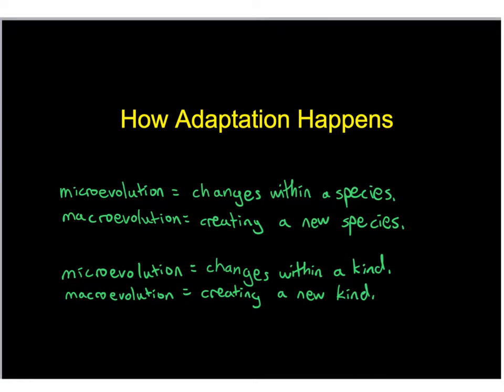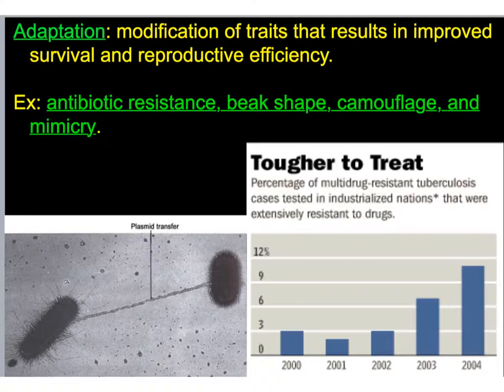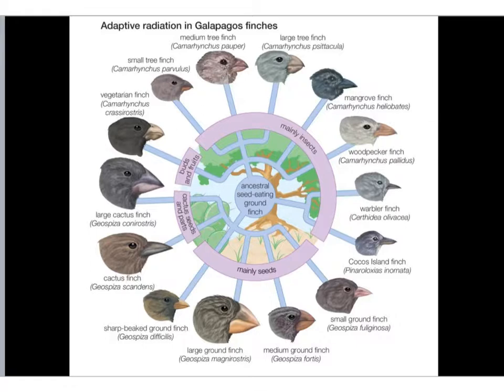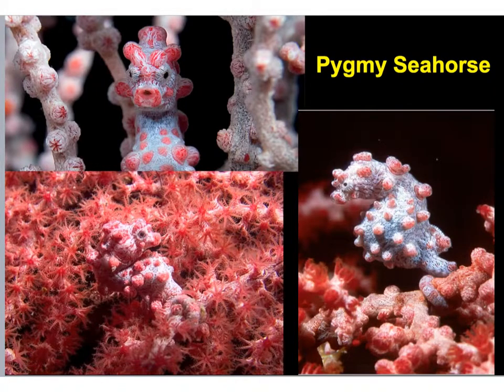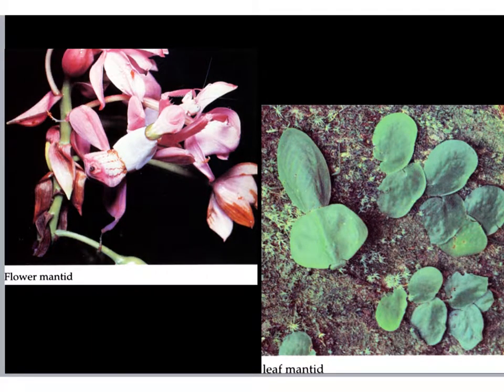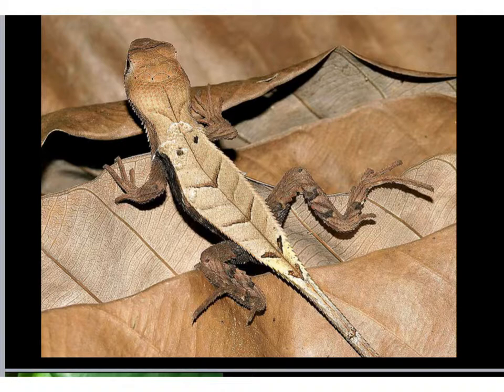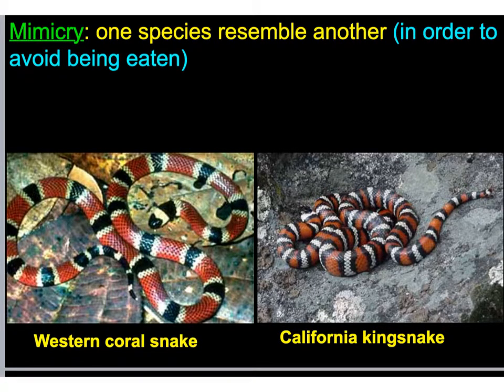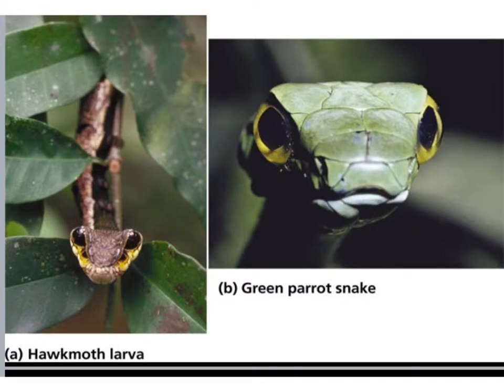Evolution Day 4